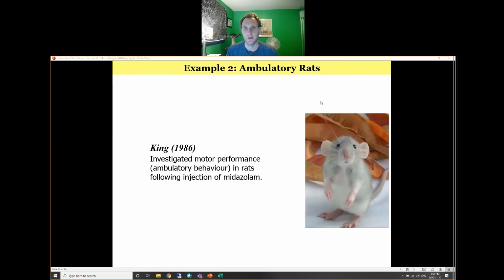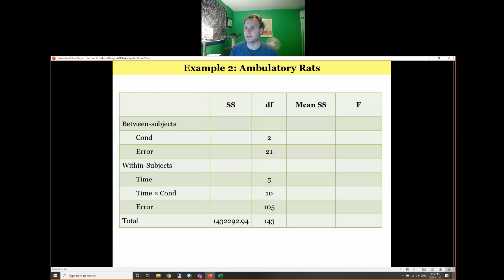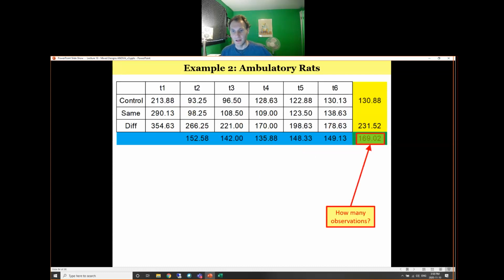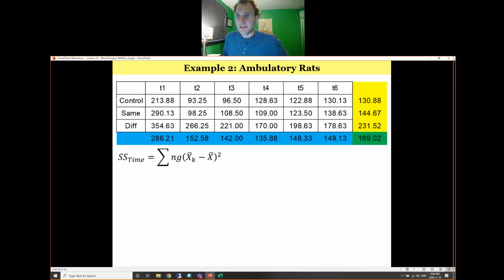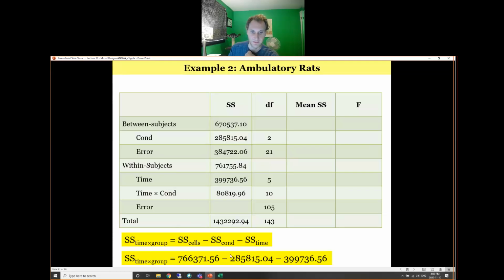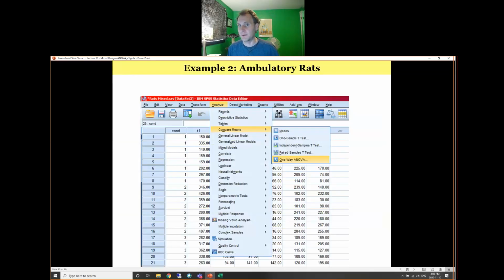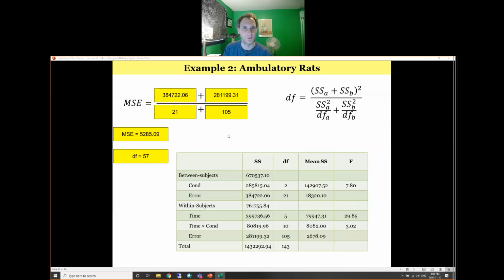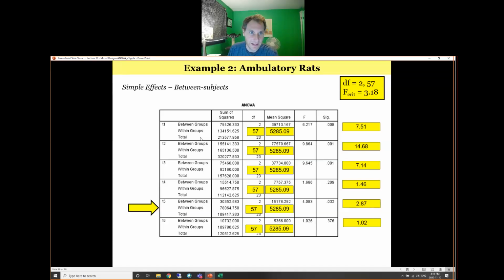Lecture 9 Mixed ANOVA Part 2